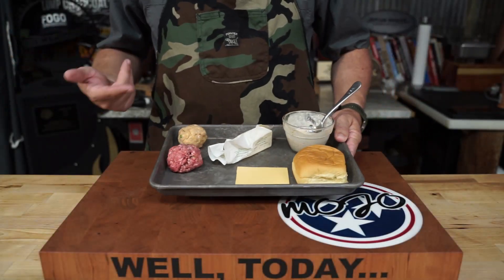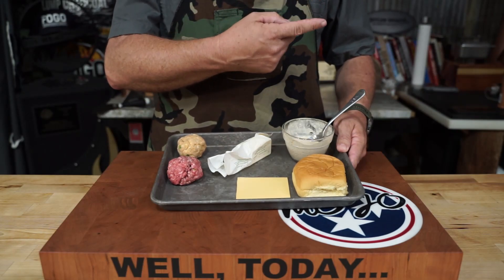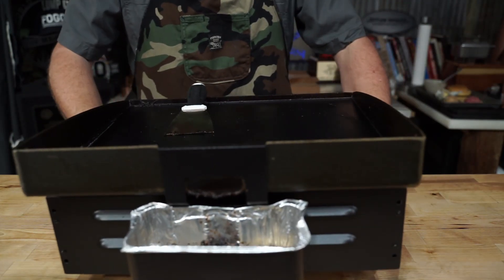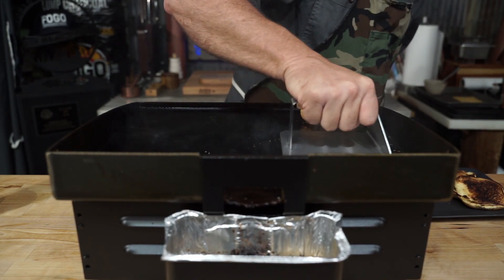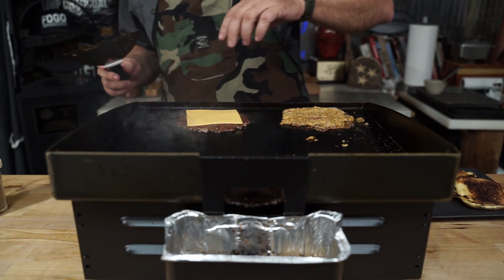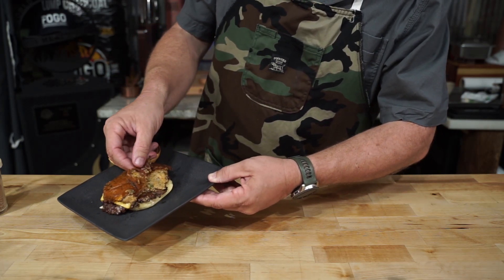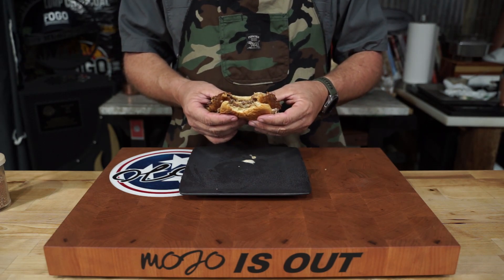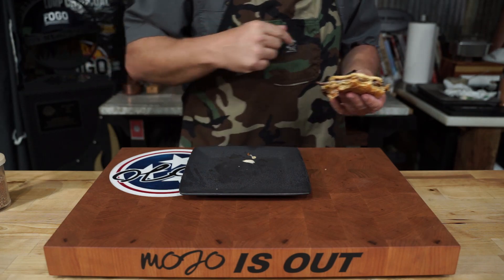Smashed Crawfish Burger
Simple and Delicious. Just the way I like it.

Seasoning Recipe:
2 parts kosher salt
1 part 18 mesh black pepper
1 part  granulated garlic
1 part MOJO beef

Click on them and start buying.  You don't have to buy that product. As long as you stay on my link it counts. Buy a car if you would like.. Doesn't cost you extra but I get a small percentage to put towards my rainy day fund.

Blackstone Griddle
Butter Roller
Spicy Maple